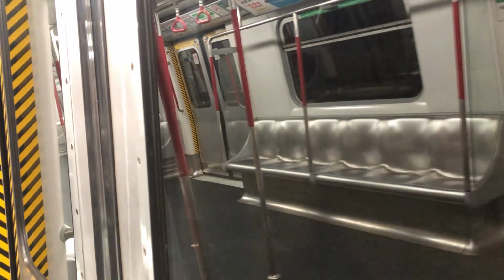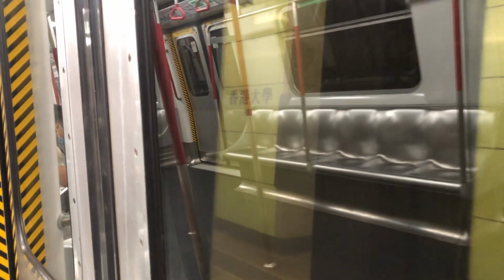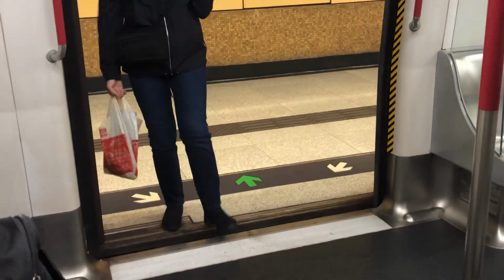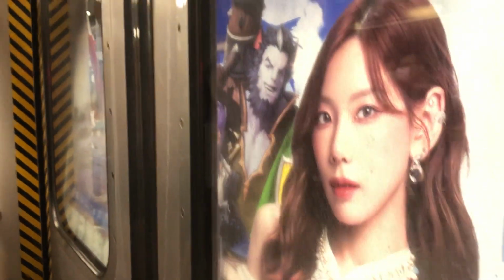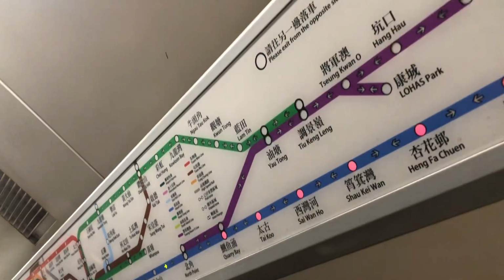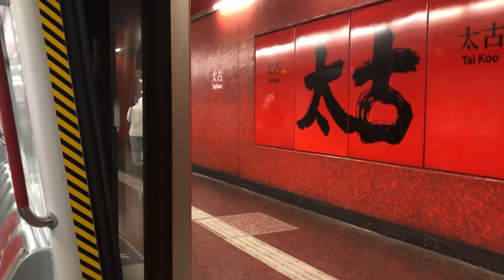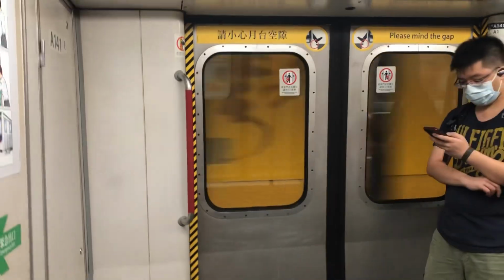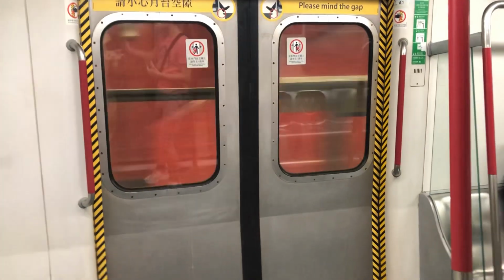[Across HKI] MTR ISL M-Train [A141] full journey from Kennedy Town to Chai Wan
Well, taking all full journey target is still ongoing, time for another one, Island Line

Train Car/Set: Metro-Cammell EMU(DC)[A141]/(A114/A141)
Line: Island Line
Section: Kennedy Town to Chai Wan
Terminus for Train: Chai Wan

[Filmed on 29th November, 2022]